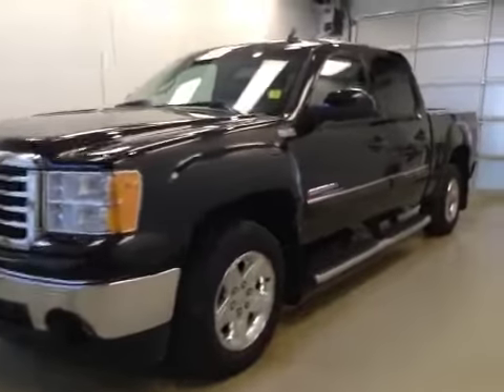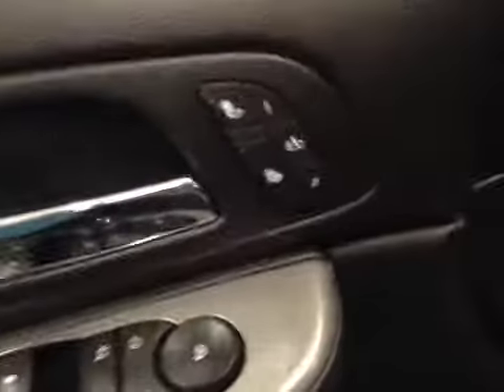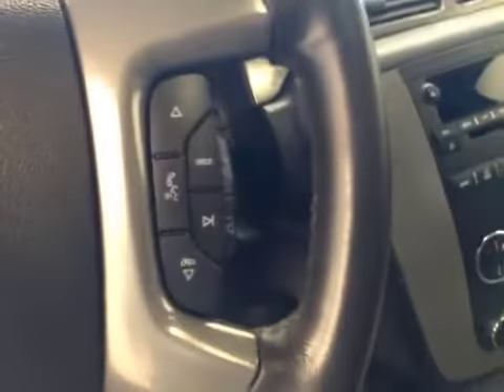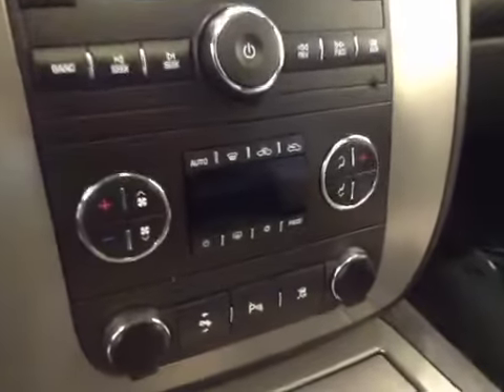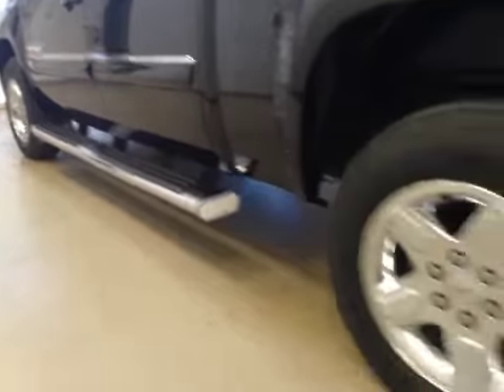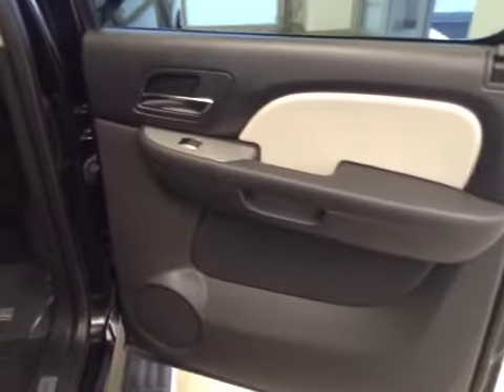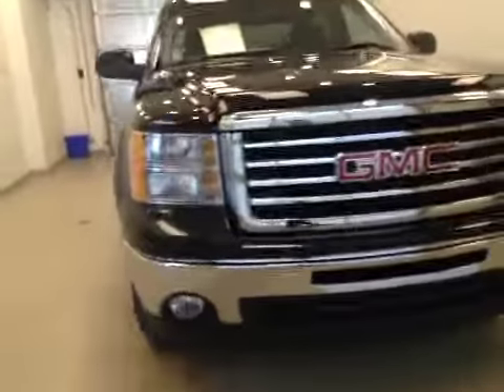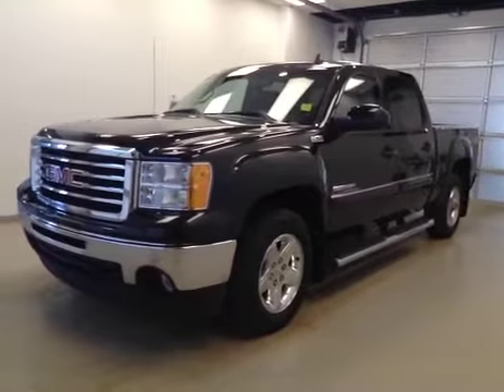Used 2011 GMC Sierra 1500 4WD Crew Cab 143.5" SLT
This is a 2011 GMC Sierra 1500 4WD Crew Cab 143.5&quot; SLT with 6-Speed A/T transmission Black[41U,Onyx Black] color and Dark/Light Titanium interior color.  This video is recorded and uploaded by cDemo Mobile Inspector